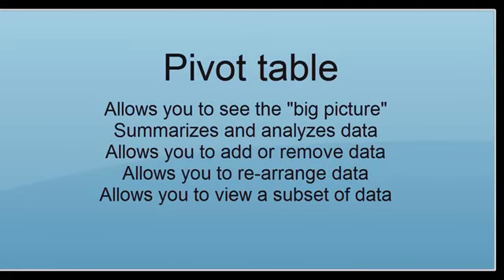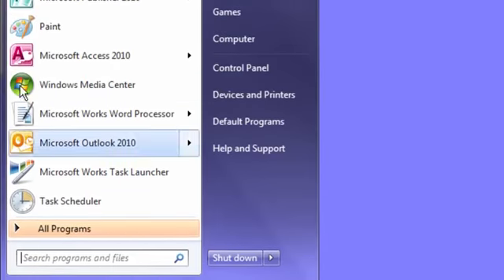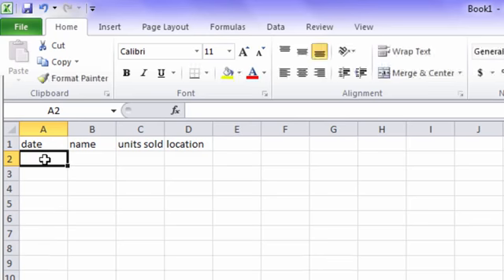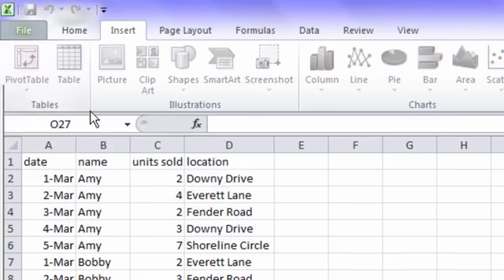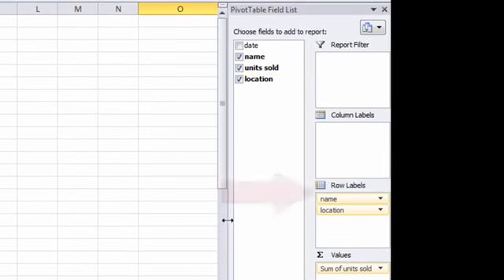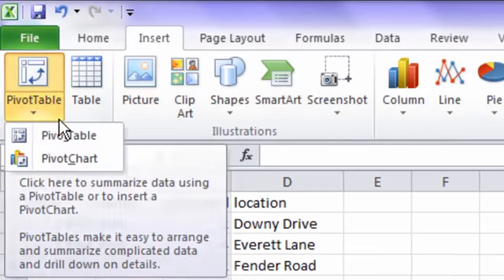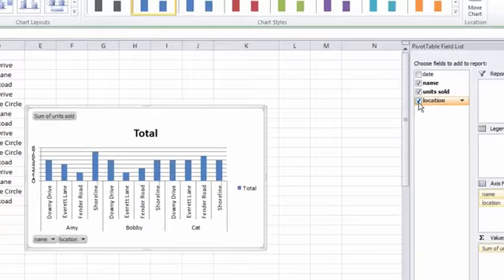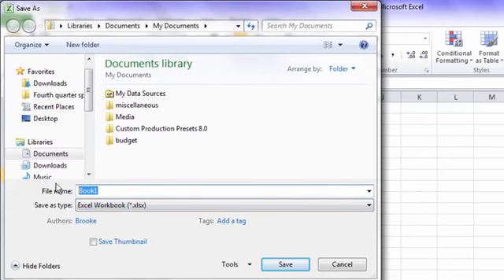Excel Pivot Tables and Charts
Working with Pivot Tables in Microsoft Excel